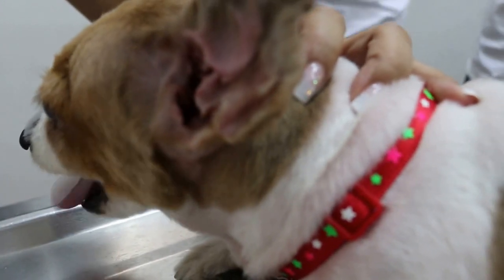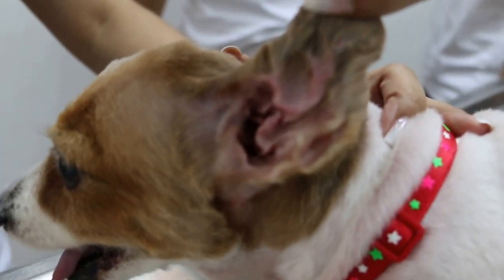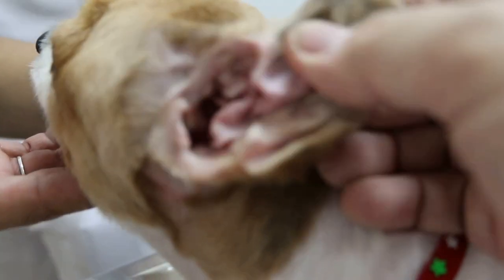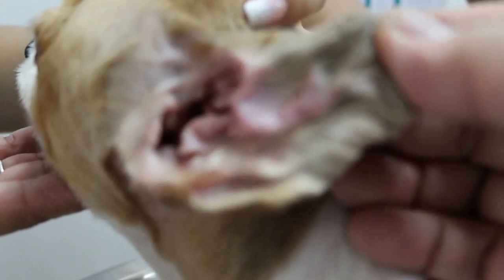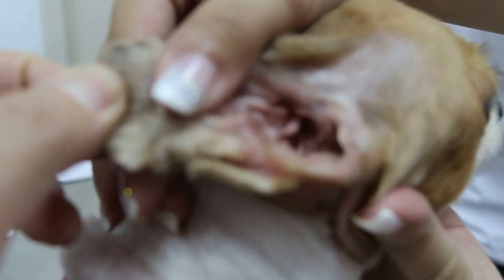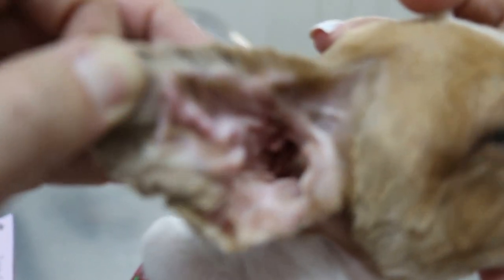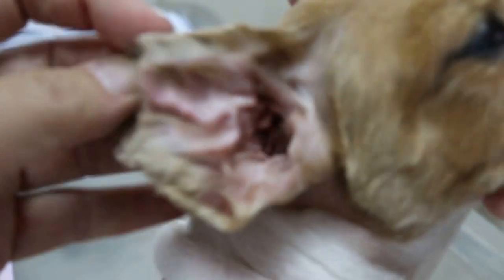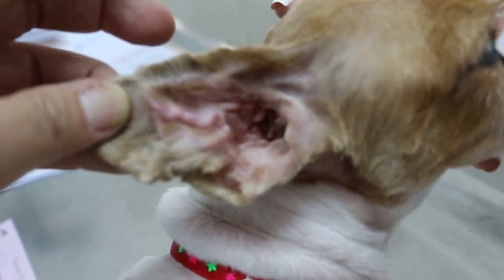Cauliflower ears in a Cavalier King Charles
A woman found this Cavalier King Charles X wandering on the roadside. No motorist stopped to check. The dog's coat was badly matted and she got the dog to the groomer.
The groomer thought that this dog had been born with "cauliflower ears". It is likely to be scarring from ear swellings long ago.

These swellings are haematomas which are bleeding inside the ear. Left untreated, the ears contract and wrinkled.  They are known as cauliflower ears.

The dog has no microchip.The kind lady will look for the owners.